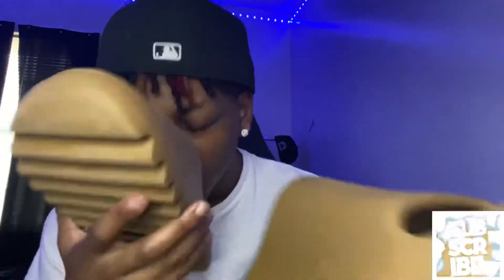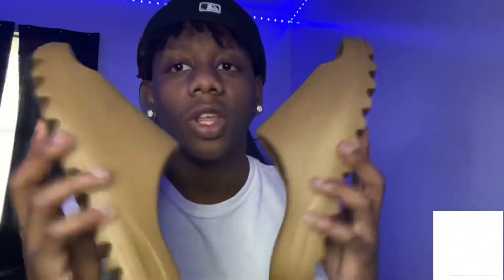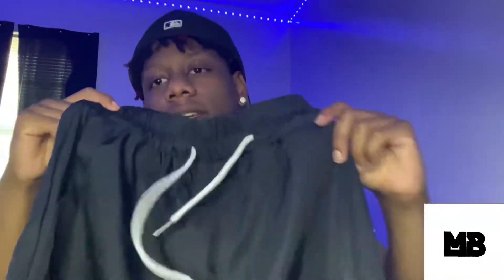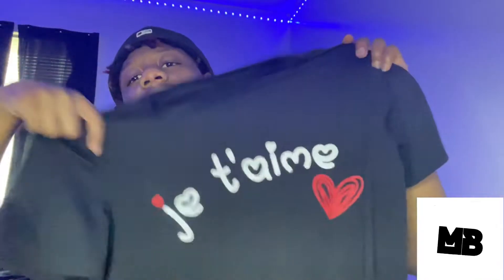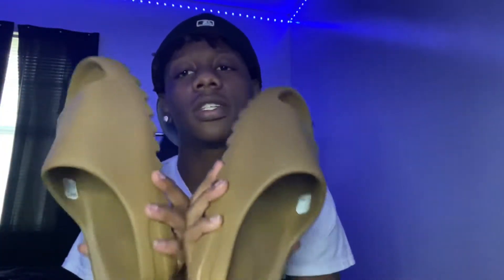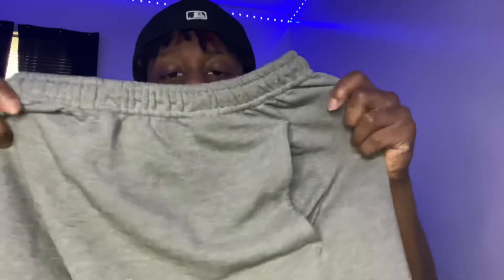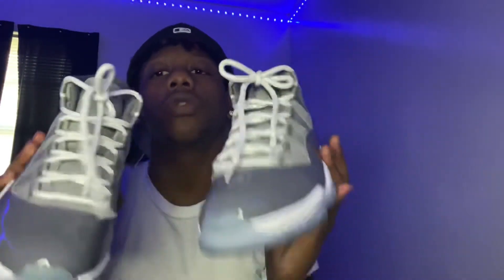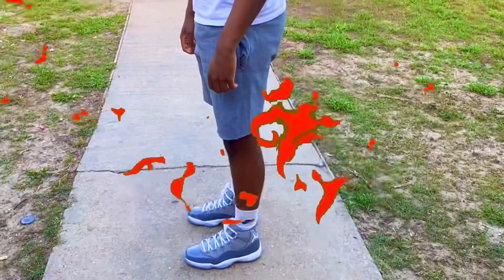Summer Outfit Ideas☀️HOW TO STYLE SHORT SHORTS🩳BOYS SUMMER STYLING IDEAS